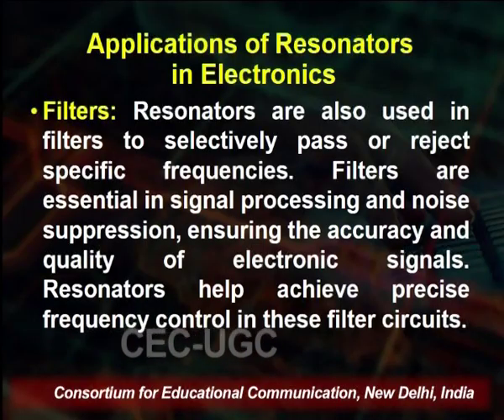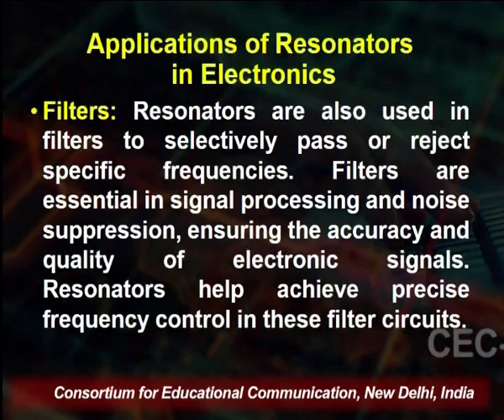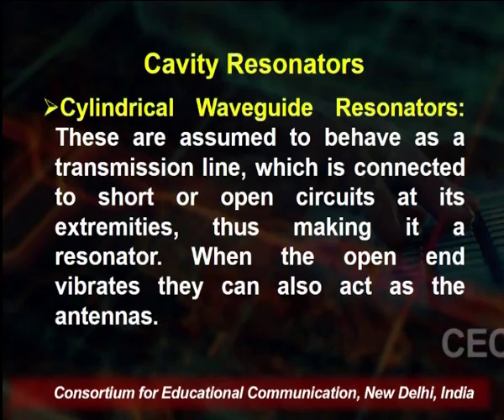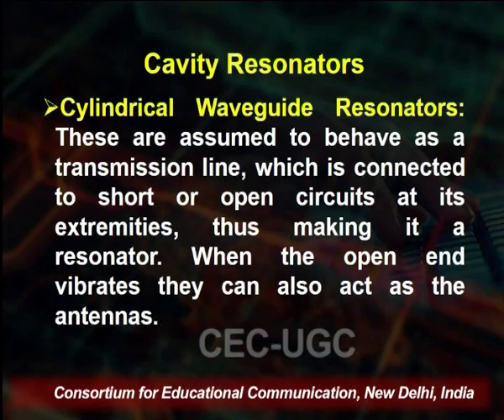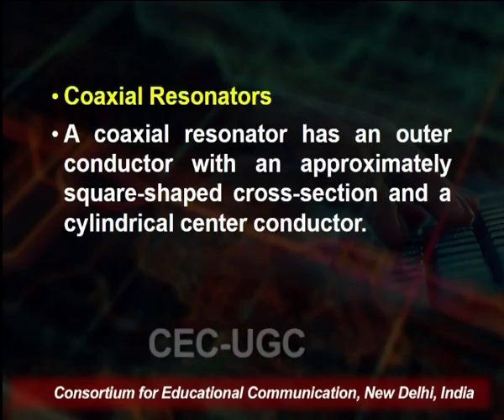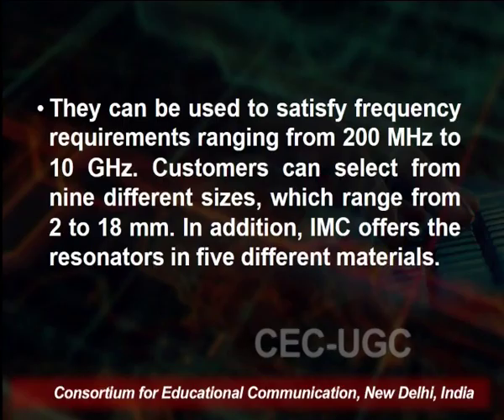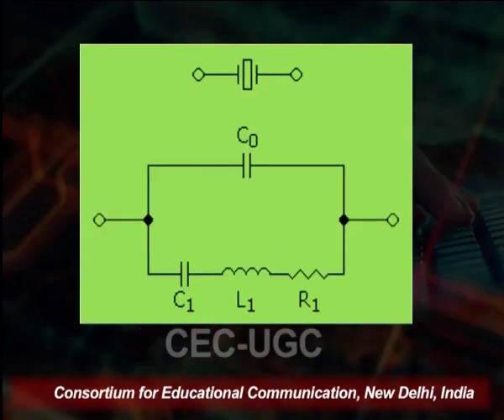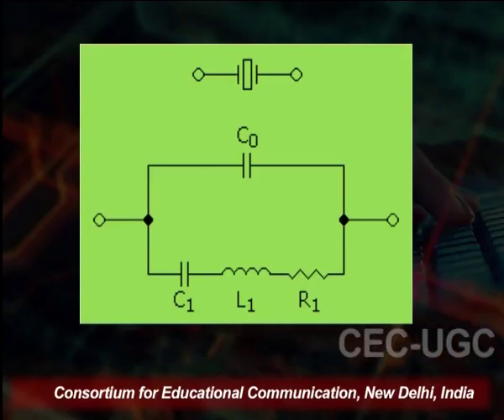Resonator (Part-II)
This Lecture talks about Resonator (Part-II).